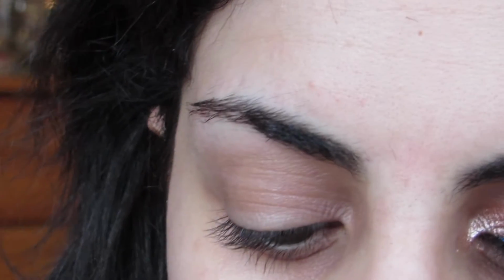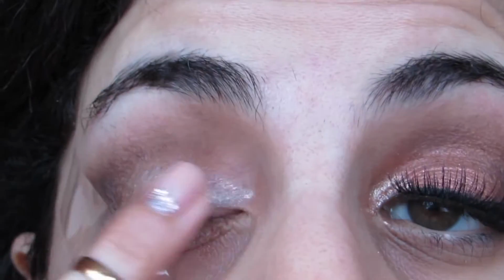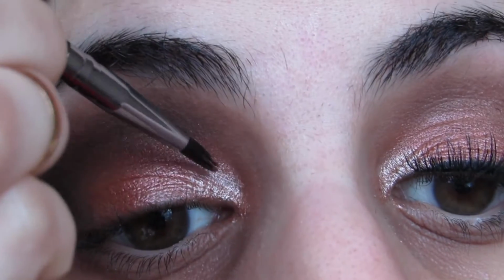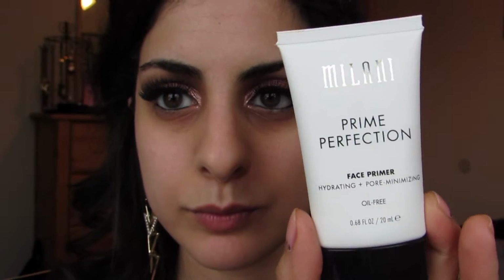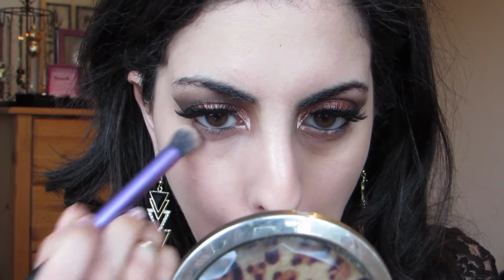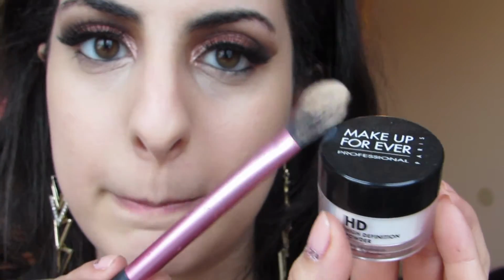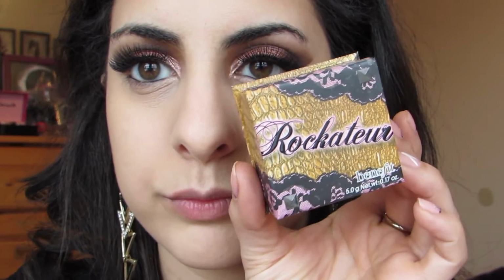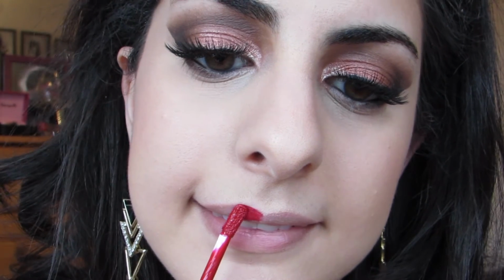Sultry Valentines Day Makeup Tutorial | putyourmakeupon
Happy Valentines day everyone!
what do you guys have planned for today?

this makeup you can deff wear out or hey if your like me just chilling inside. if you recreate this makeup look I would LOVE TO SEE! Be sure to tag me on instagram @putyourmakeupon

Products Used:
eyes:
lorac pro eyeshadow palette taupe, sable, espresso black champagne
NYX infinite shadow stick in flushed
NYX prismatic shadow in fireball
lit cosmetic glitter base
MAC pigment in tan
tarte tarteist eyeliner
lancome drama liquid-pencil in noir intense
kiss false lashes style in Shy

Face:
Milani Prime perfection primer
Smash box Primer Water
Maybelline dream velvet foundation 15 Ivory
NYX dark circle concealer corrector in medium
Mars radiant creamy concealer custard & vanilla
Guerlain terracotta bronzer #1 brunettes
maybelline master contour kit- light medium
Benefit rockatour blush

Brows:
ABH perfect brow pencil soft brown

Lips:
Makeup forever clear lipliner
Stila stay all day liquid lipstick in fiery

Brushes:
eyes:
Sigma E40
Morphs C139
Sigma E60
Sigma E36
all silver handle brushes are BH cosmetics from a set

BH cosmetics brush set mentioned: I would deff recommend this brush set if you are just starting off with brushes pretty affordable for the amount of brushes you get and pretty good quality too.

Face
Sigma F64
Sephora Collection Pro Artist 55
Crown Blush Brush pink handle
Sephora collection pro contour #79
Morphe M105

putyourmakeupon

katiegal1791

putyourmakeupon

SNUPPS: awesome app to keep inventory of makeup collection
PutYourMakeUpOn

Love & Lipstick Katie